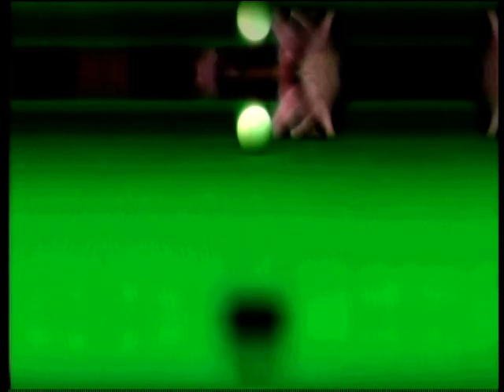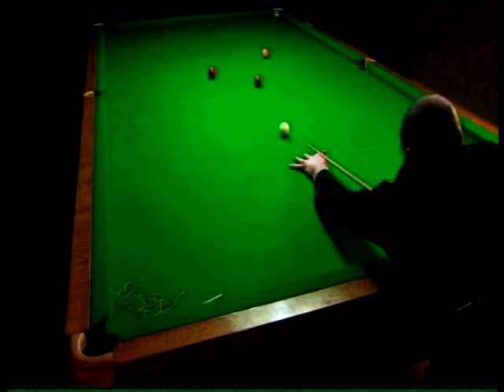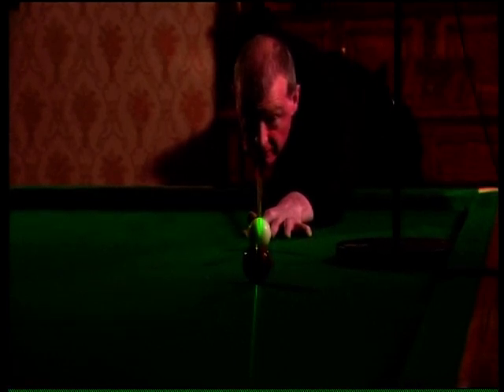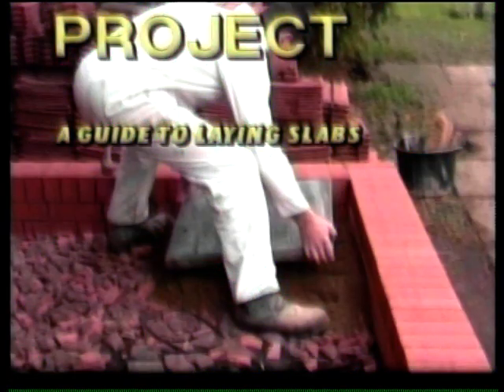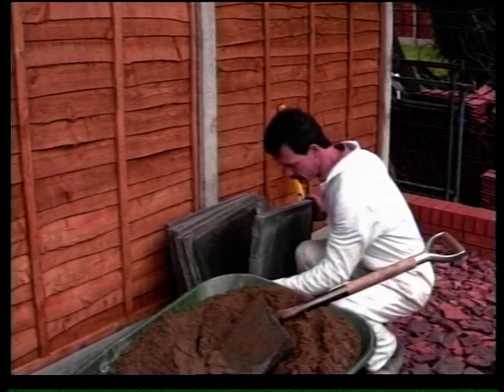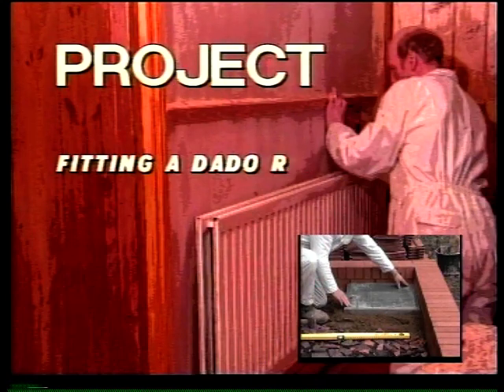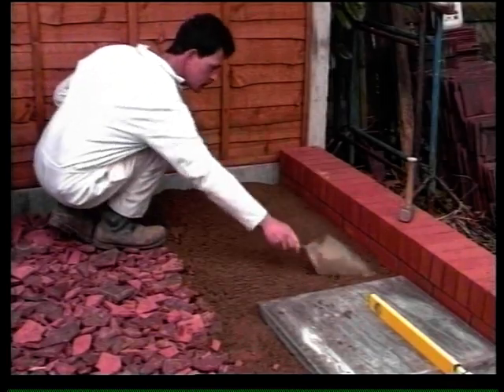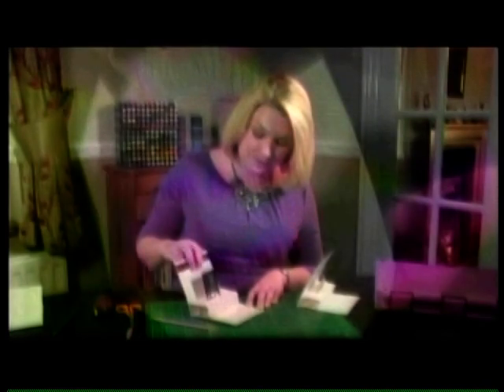JumbleSail April 2024 Disc 2